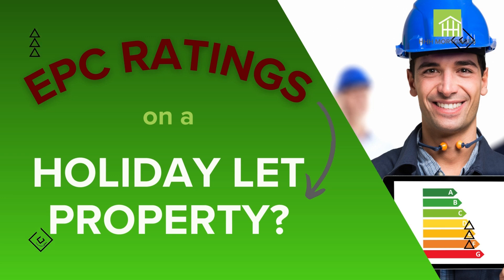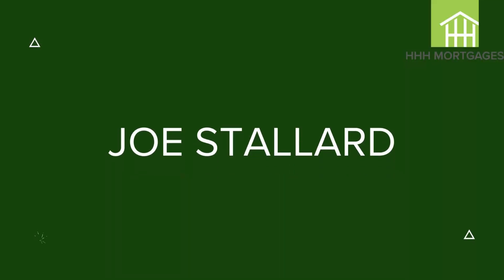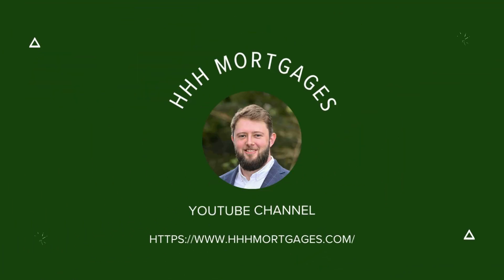Do I Need an EPC on a Holiday Let Property?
Understanding EPC Ratings for Holiday Let Properties

Welcome to House and Holiday Home Mortgages! In this video, Joe Stallard, Director of our company, delves into the world of Energy Performance Certificate (EPC) ratings and how they impact holiday let owners.

EPCs are measured on an alphabetic scale, with the highest rating being the best. However, when it comes to holiday lets, there are currently no strict requirements regarding the minimum EPC rating. The regulations in the letting market are undergoing changes, and as of May 2023, certain levels must be met for properties to be rented out.

From a mortgage lender's perspective, this means that some lenders have no specific EPC rating requirements. However, all properties in the UK must still have an EPC certificate. While meeting a certain level within the EPC scale is not currently necessary, some lenders may insist that properties have a rating of E or above. This is because lenders want to ensure that the properties they finance are marketable and sellable. They aim to avoid any complications or limitations should they need to repossess a property.

Nevertheless, there are lenders who are flexible and can assist with mortgages for properties that are not highly energy efficient. The decision will ultimately depend on various factors, including the borrower's circumstances, property details, and rental potential.

We are here to help you explore mortgage options for your holiday let property.

HHH Mortgages are expert holiday let mortgage advisors. We also help with residential, buy-to-let, first-time buyer, home-mover and professional mortgages too.